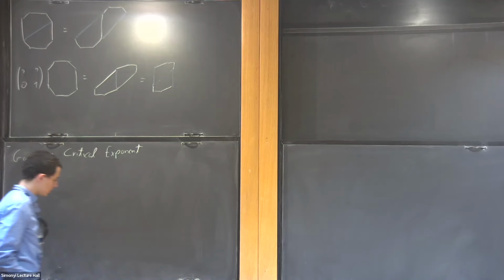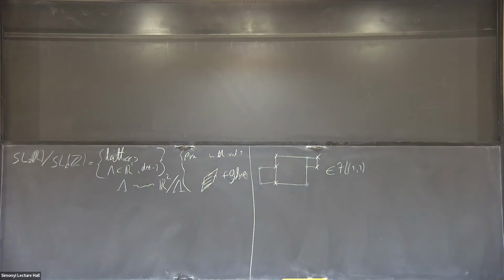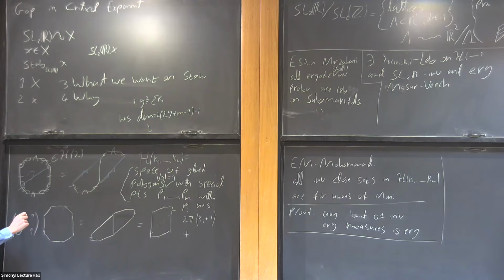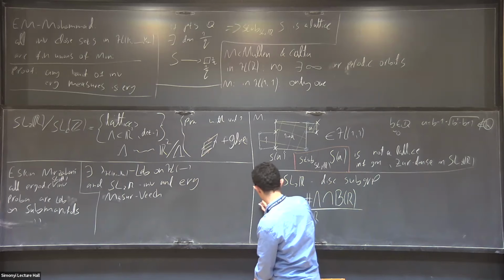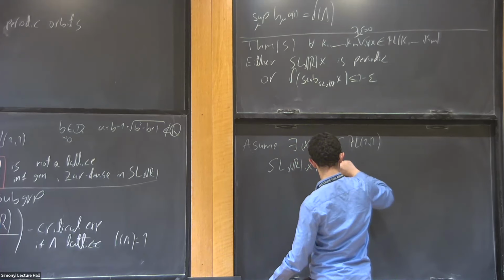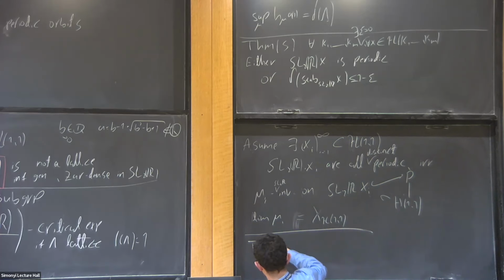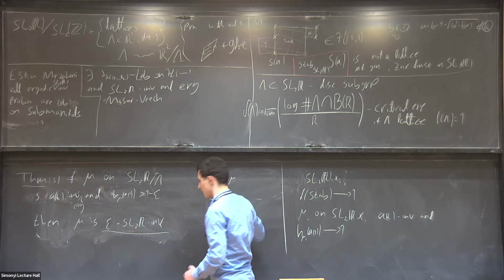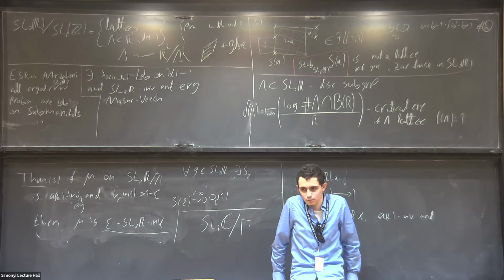Gap in Critical Exponent - Omri Solan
Topic: Gap in Critical Exponent
Speaker: Omri Solan
Date: October 29, 2024

Teichmuller dynamics give us a nonhomogeneous example of an action of SL_2(R) on a space H_g preserving a finite measure. This space is related to the moduli space of genus g curves. The SL_2(R) action on H_g has a complicated behavior: McMullen identified a collection of orbits SL_2(R).x such that the SL_2(R)-stabilizer of x is infinitely generated. In the talk I will study these stabilizers in terms of their critical exponent (a quantity that measures a certain density of discrete subgroups) and show that the critical exponent is uniformly bounded away from 1. That is, the stabilizers are uniformly far from being a lattice.